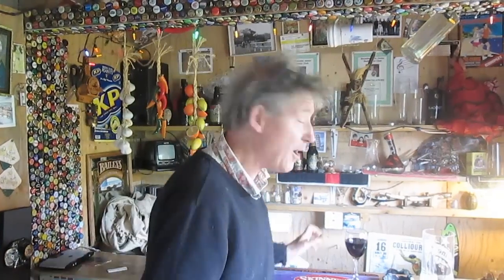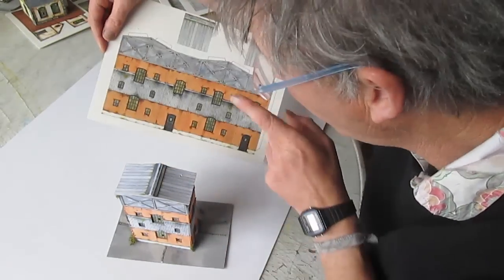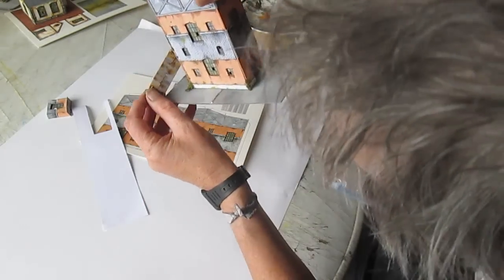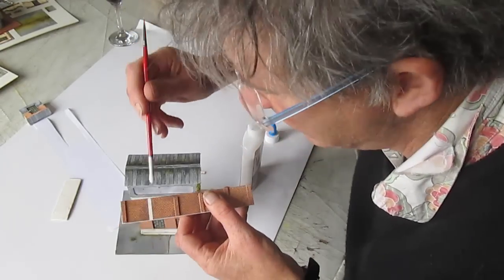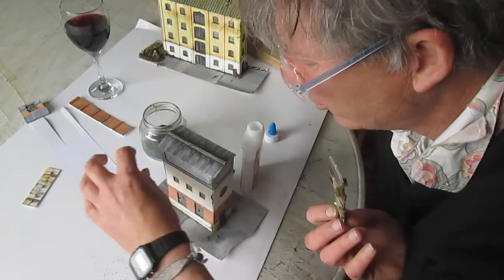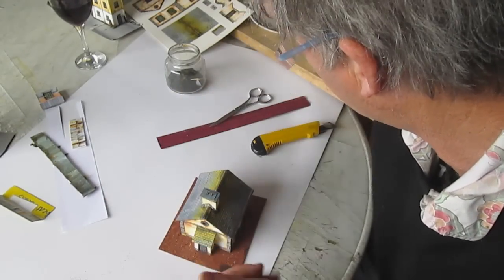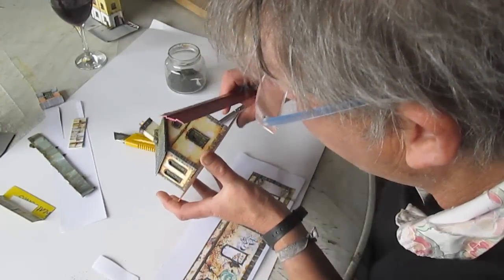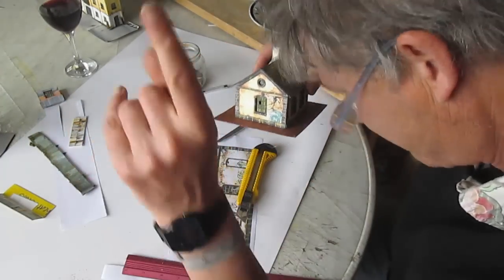how to make print out buildings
John shows us how he puts together these fabulous print out buildings - this time, two water towers